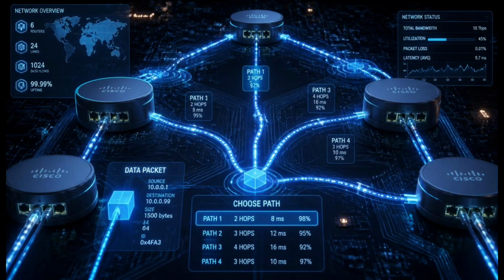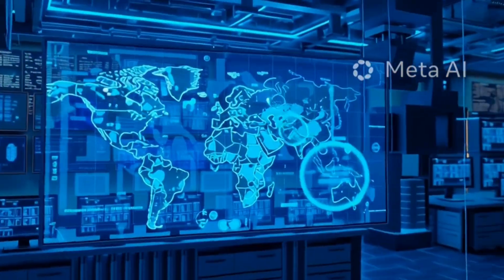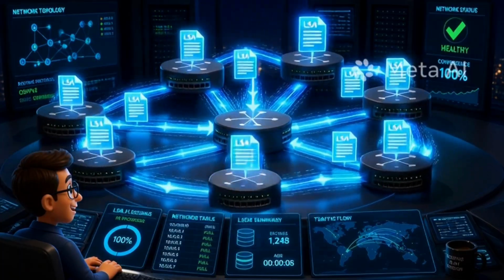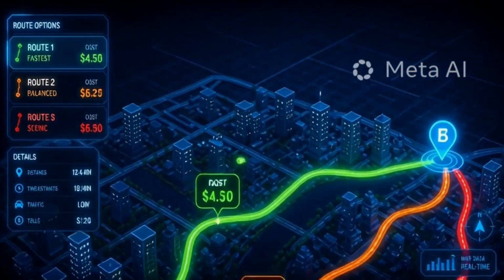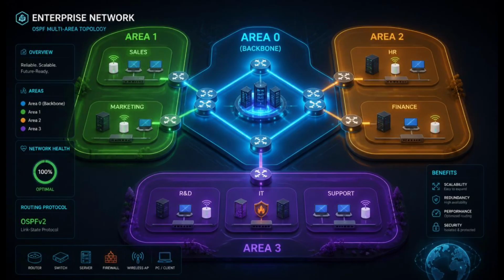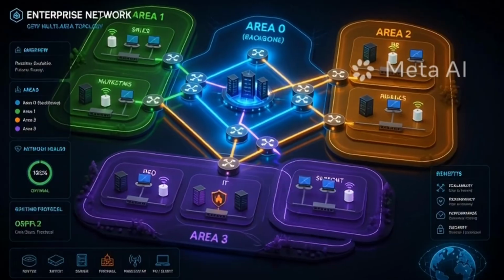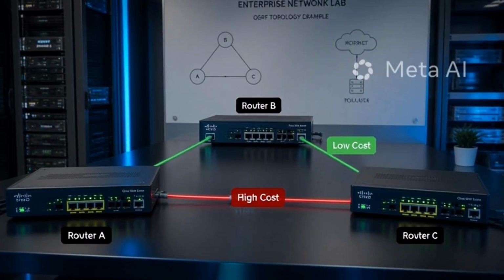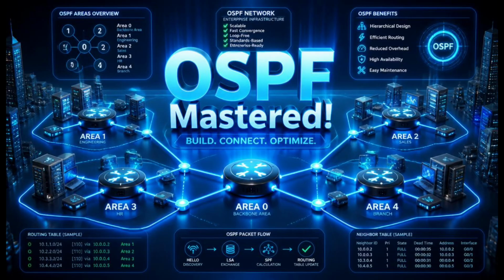Learn OSPF Once. Never Get Confused Again!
If you've ever struggled to understand **OSPF (Open Shortest Path First)**, this is the only video you need. In this beginner-friendly animated tutorial, I'll explain OSPF from **basic to advanced** in the simplest way possible using real-world examples, diagrams, and interview scenarios.

Whether you're preparing for **CCNA, CCNP, Network Security, Firewall Administration, or Technical Interviews**, this video will help you build a strong foundation in OSPF.

✅ Why do we use OSPF instead of Static Routing?
✅ How OSPF works step by step
✅ Link-State Routing explained
✅ OSPF Neighbor Formation
✅ OSPF Neighbor States (Down, Init, 2-Way, ExStart, Exchange, Loading, Full)
✅ Router ID (RID)
✅ Hello & Dead Timers
✅ DR & BDR Election
✅ OSPF Areas (Area 0 & Non-Backbone Areas)
✅ Link State Advertisements (LSAs)
✅ SPF (Dijkstra) Algorithm
✅ OSPF Cost & Metric
✅ Route Calculation Process
✅ OSPF Route Types
✅ OSPF Authentication
✅ Route Summarization
✅ Stub & NSSA Areas
✅ Route Redistribution
✅ OSPF Troubleshooting
✅ OSPF Configuration on Firewalls (Sophos, FortiGate & Palo Alto)
✅ Real Interview Questions & Answers

✔️ CCNA Students
✔️ CCNP Aspirants
✔️ Network Engineers
✔️ Firewall Engineers
✔️ SOC Analysts
✔️ Cybersecurity Beginners

🎯 **By the end of this video, you'll understand OSPF conceptually—not just memorize commands—so you can confidently explain it in interviews and implement it in real-world networks.**

• BGP Complete Course
• VLAN & VTP Explained
• STP & RSTP
• VPN (IPsec & SSL)
• NAT
• ACL
• TCP/IP
• Palo Alto Firewall
• FortiGate Firewall
• Sophos Firewall
• Real Interview Questions
• Cybersecurity & Networking Tutorials